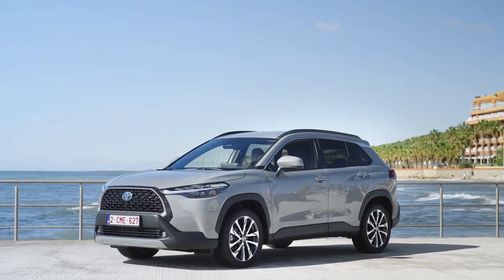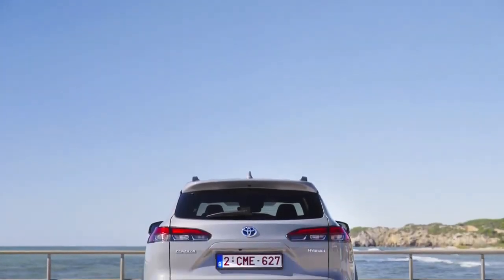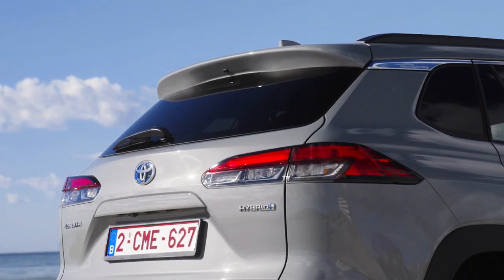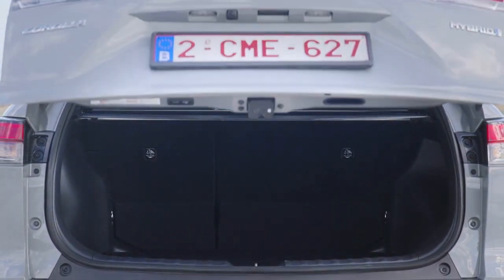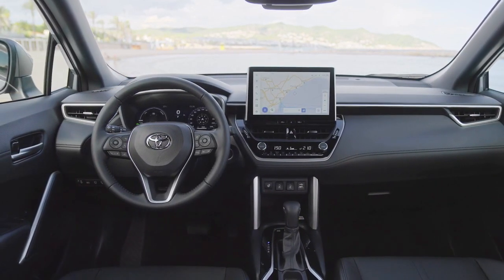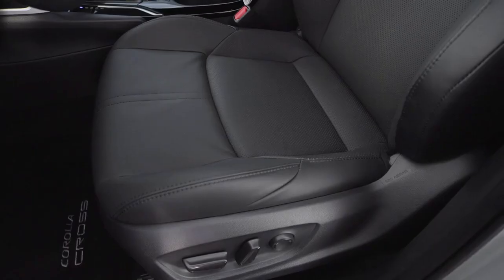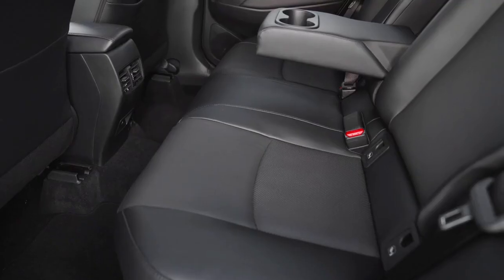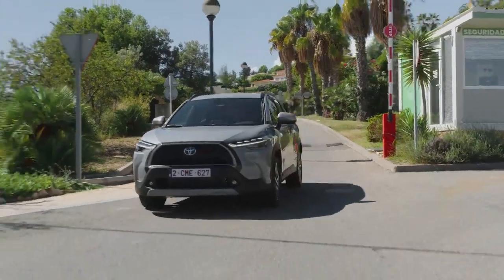New 2023 Toyota Corolla Cross Hybrid Compact City SUV